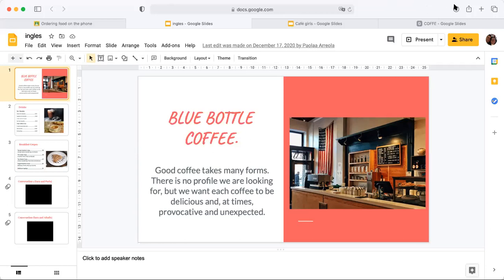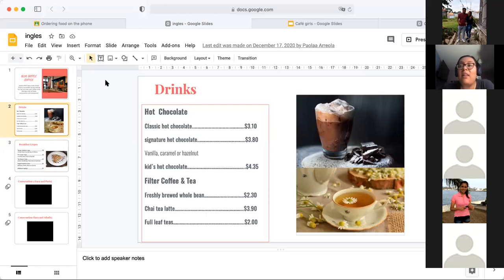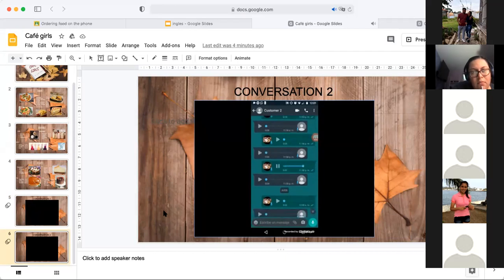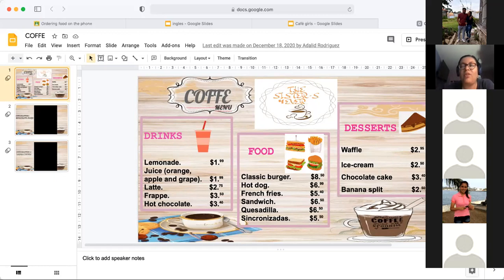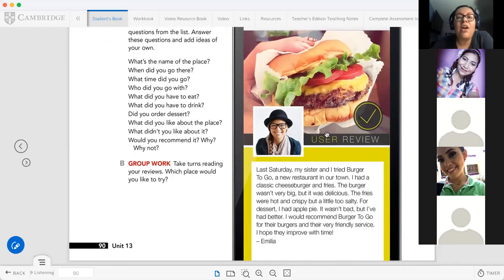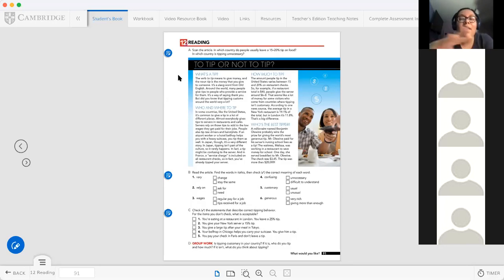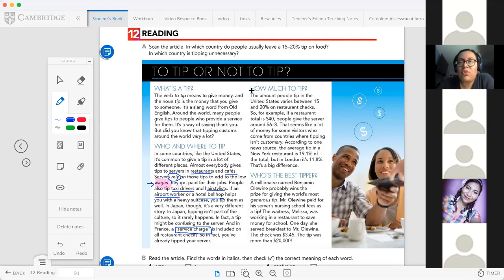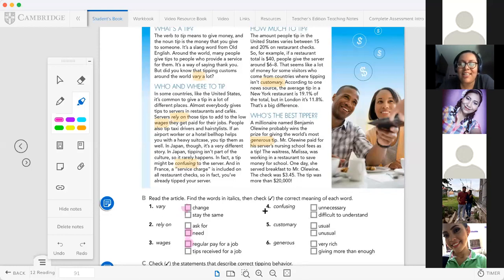Writing a review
Listening practice
Deciding where to eat
Instructions for a review
Tipping